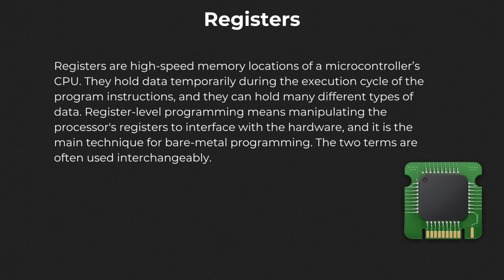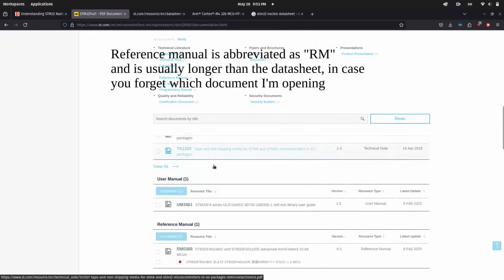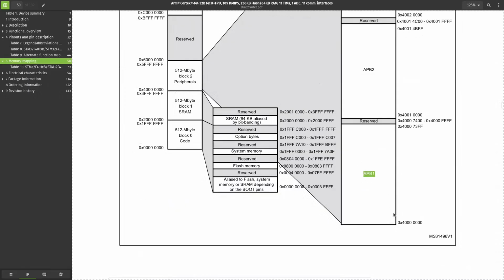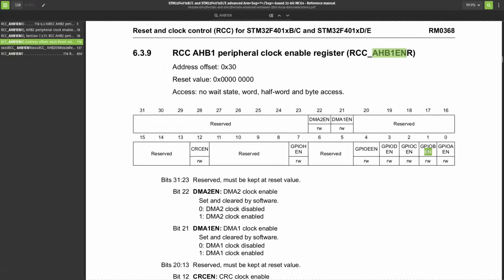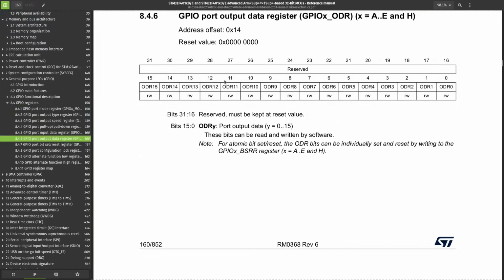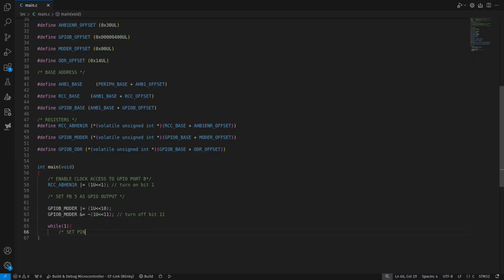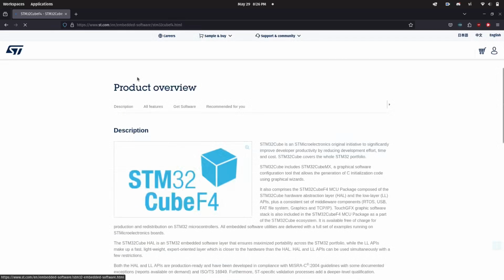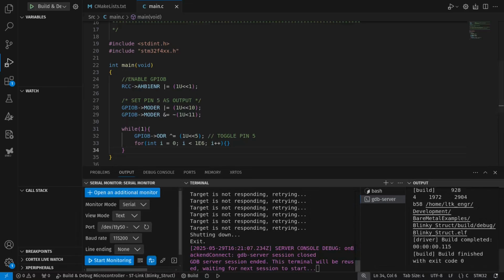Bare Metal STM32 #1: Introduction & Write a GPIO driver to blink LED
Description:

This video will guide you through your first bare-metal coding example with the STM32 by doing a simple blinky project. I also want to introduce you to related concepts and common practices so the first video will be a bit lengthy.

I would also appreciate it if you could give me a small amount of donation as I’m still a college student.

Timestamp
0:00 Note on setup
0:20 Bare-metal programming definition
1:30 Register and volatile keyword
2:57 Find datasheet and reference manual
3:41 Project creation
4:06 Steps to blink the LED
7:15 Coding
11:23 Optimisation using struct & pre-defined header files